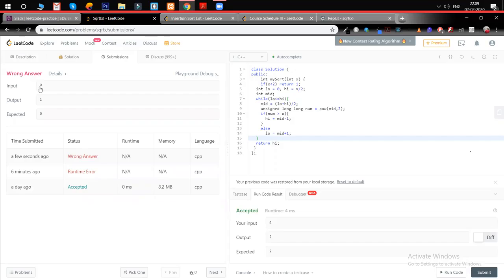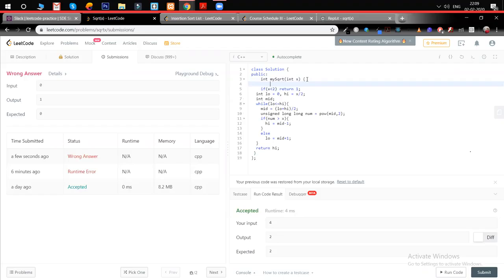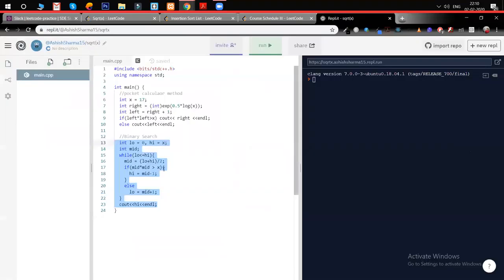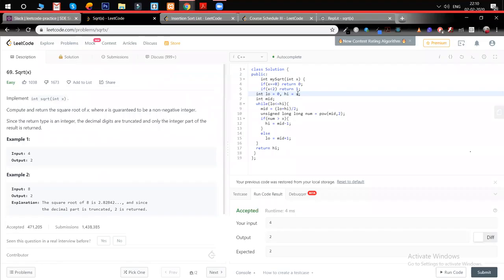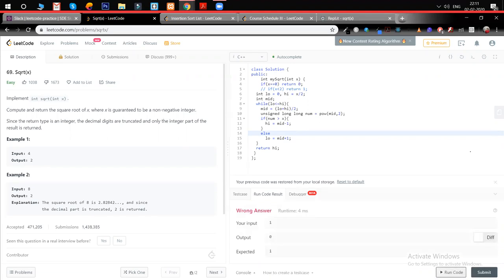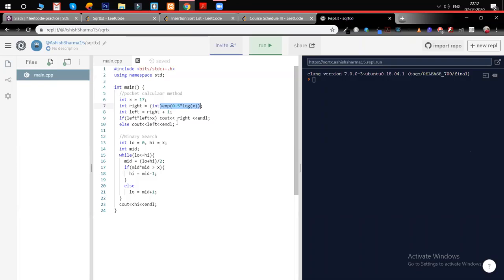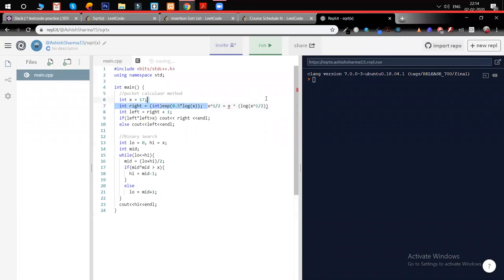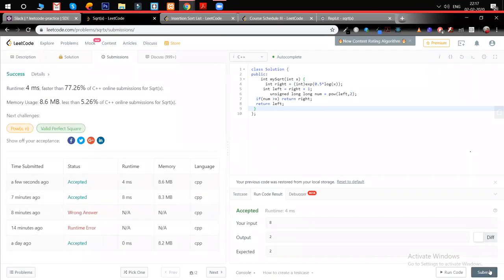Leetcode [069] Sqrt(x)